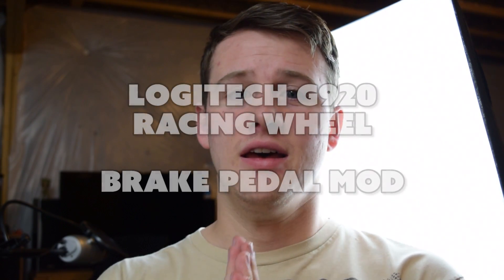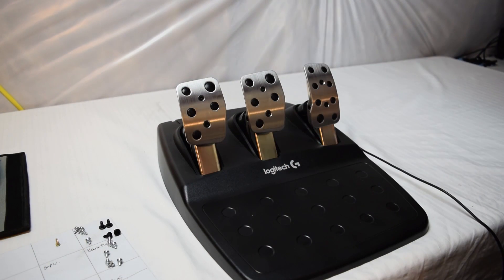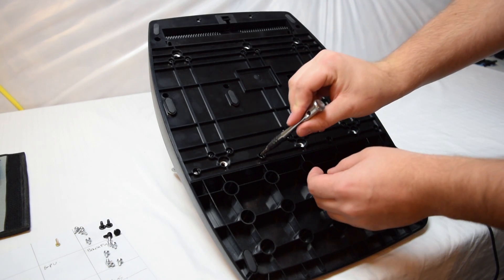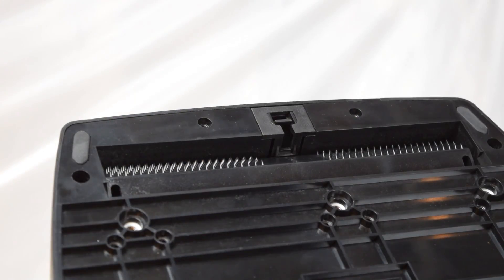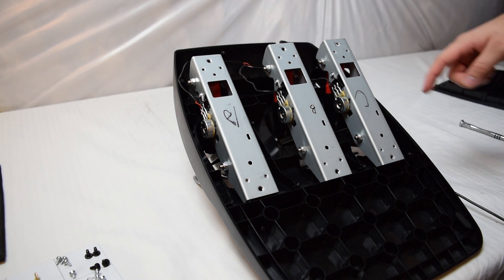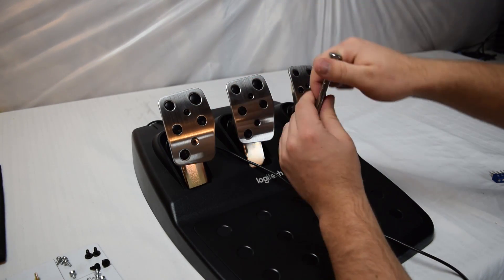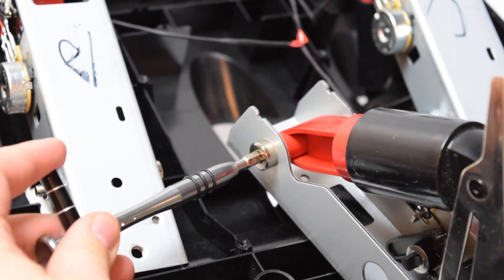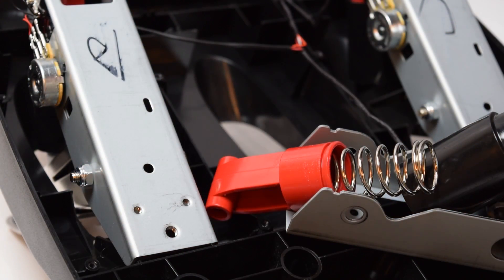Brake Pedal Mod - Logitech G920 Racing Wheel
- Like the Video so more people can find my channel:)